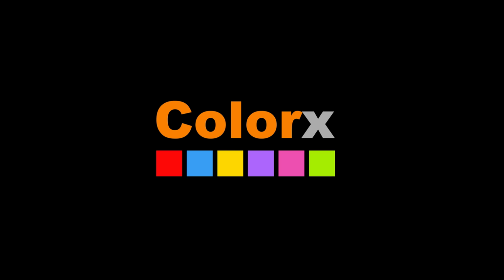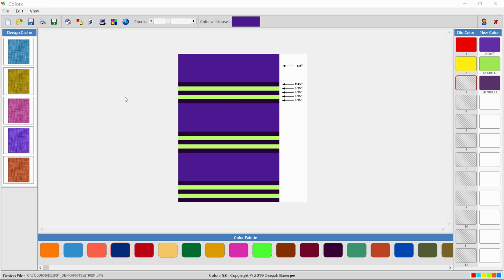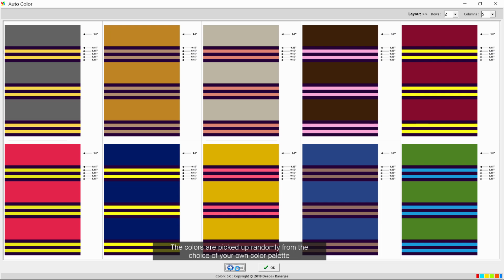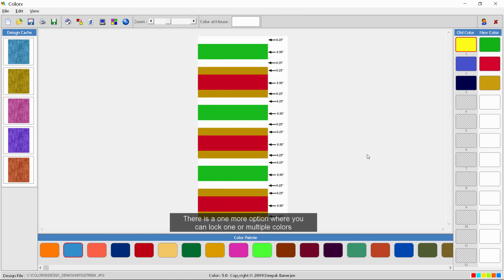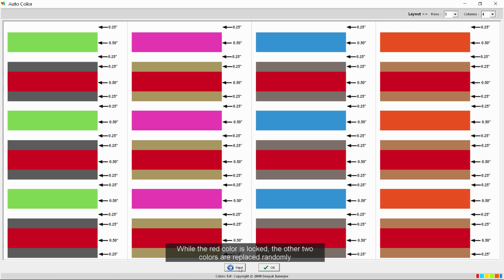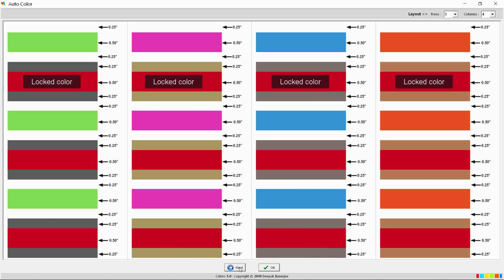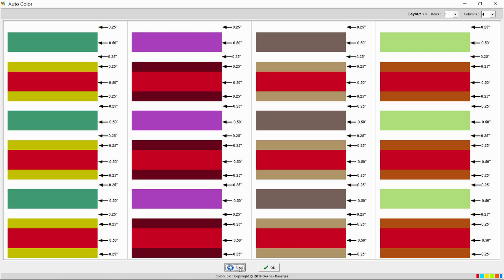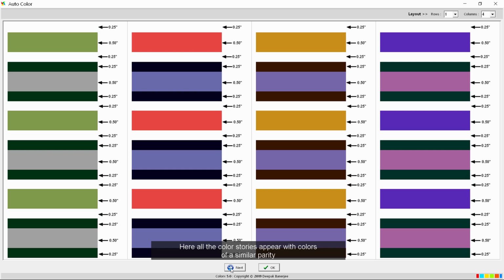Colorx Knit Stories - Artwork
Colorx is a user-friendly color replacement app for the MS Windows platform. Colorx can quickly replace colors in a knit design and create beautiful color options with just a few drag-drops !!

The simple and interactive interface ensures the user to get hands on in minutes.  The colors are replaced keeping the light and shadow effects of the original image intact.

A power point of Colorx is its Auto-Color tool which randomly selects and replaces colors using a user defined color palette. Colorx comes with a set of pre-fed color palettes to create amazing color-ways from a single image. The app is supported by simple instructional videos that easily take the user through the steps involved in creating amazing color options from a given image.

This demonstration video is designed and created by Shailesh Rane.
Colorx (for Windows) is conceived, designed and developed by Deepak Banerjee.